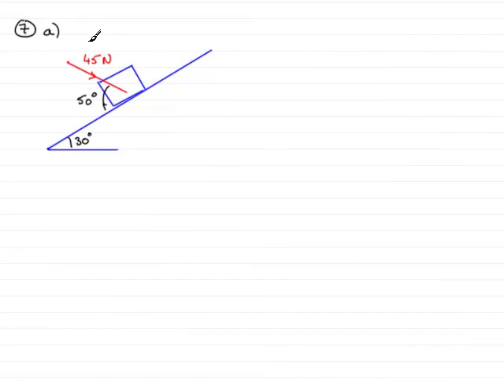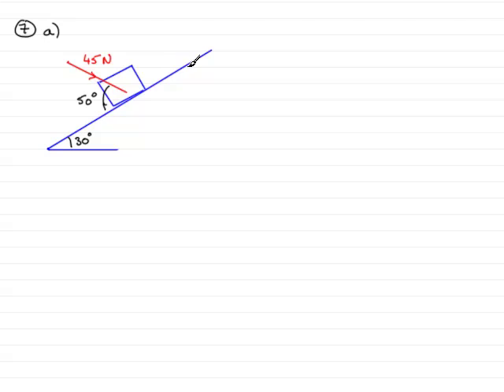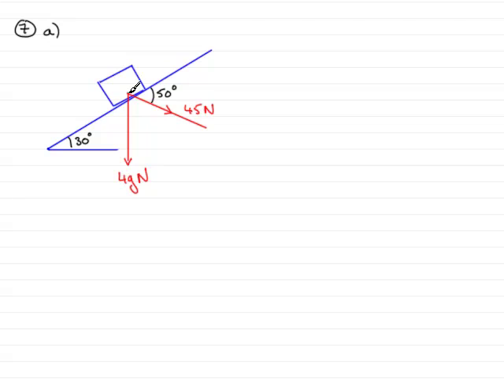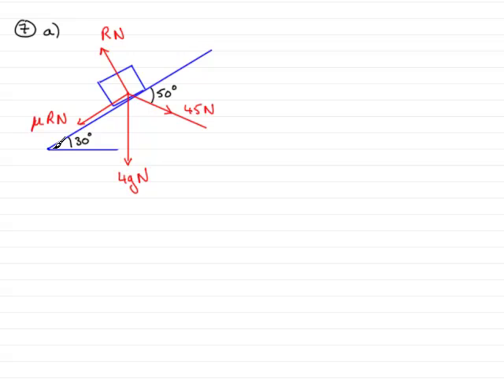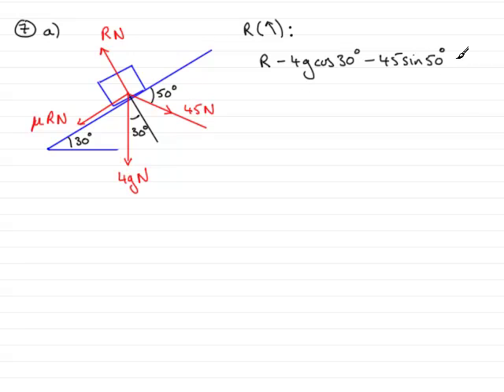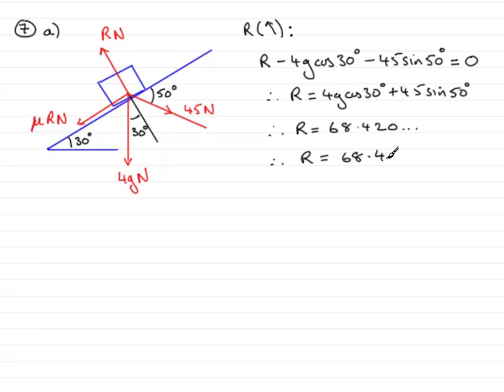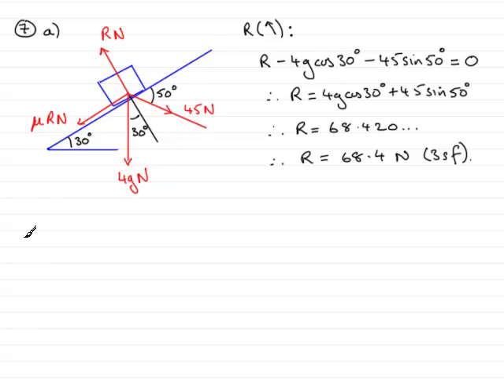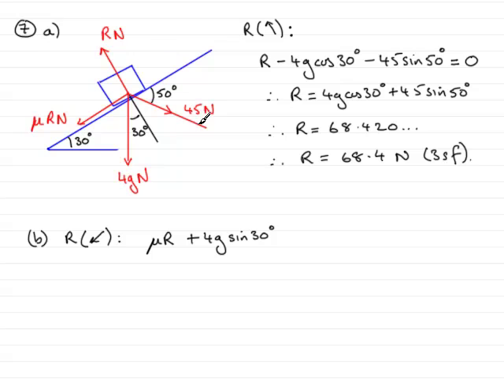A-level Mechanics Edexcel June 2008 Q7 : ExamSolutions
This is the worked solution to question 7 from the Edexcel mechanics M1 paper for June 2008. The question is on friction on an inclined plane. For this and other maths past papers, tutorials goto ExamSolutions If you want more videos like this please click on our maths aid link below the video on our website.